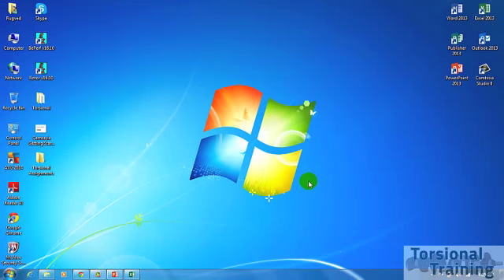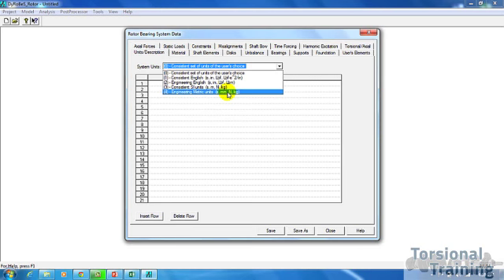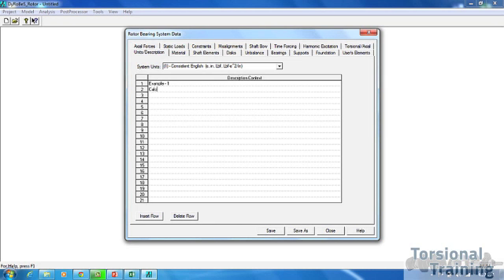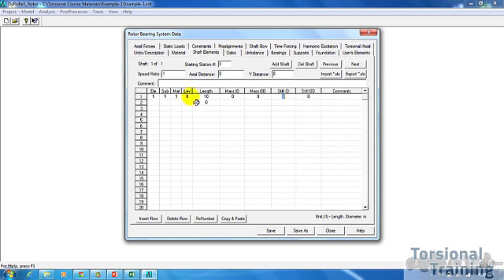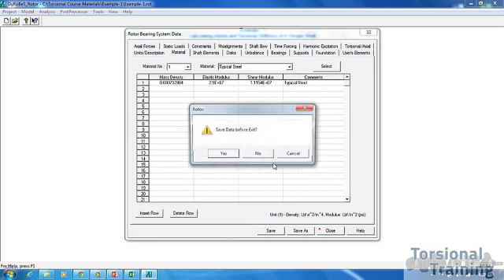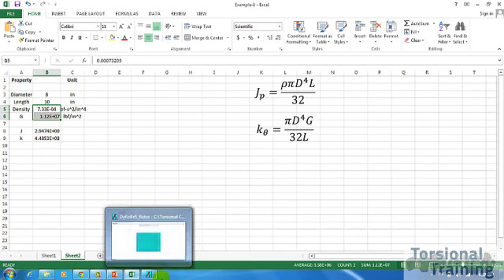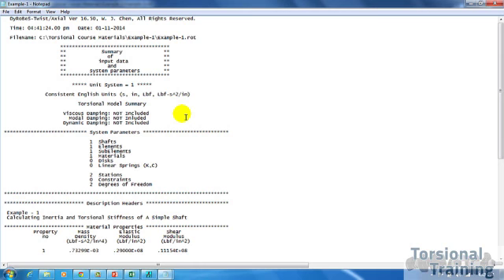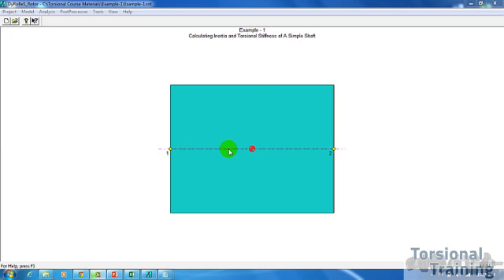Dyrobes: Building a model